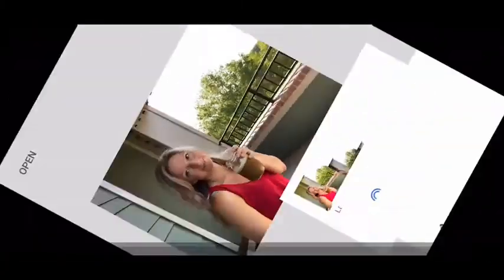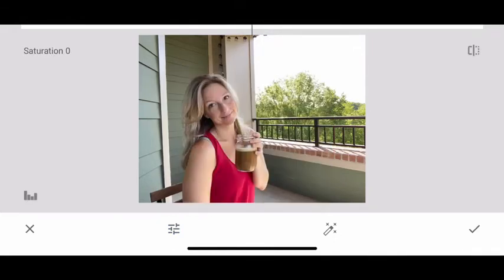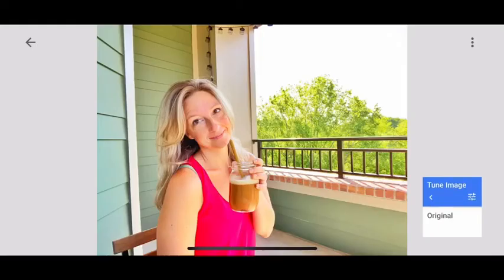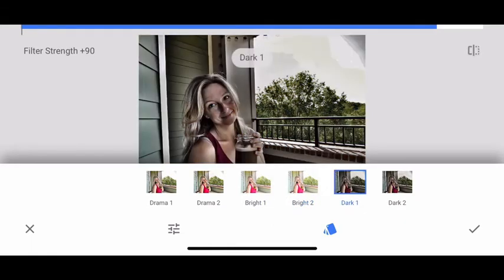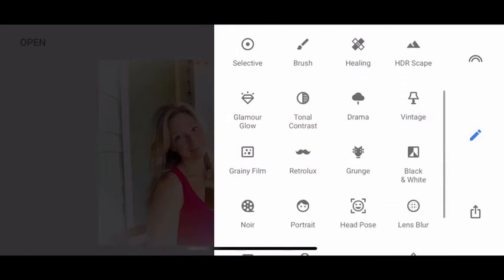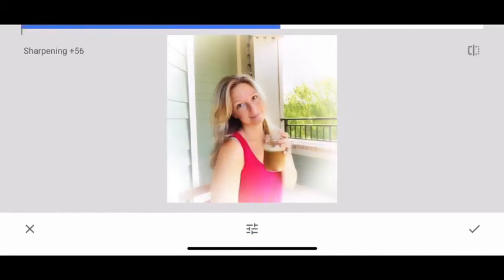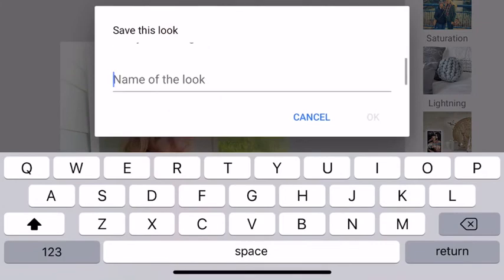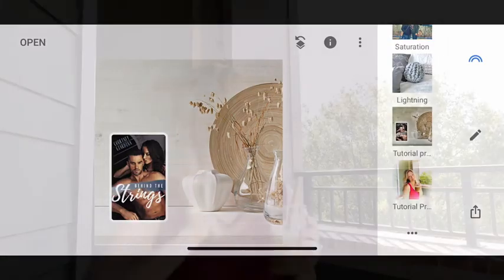Tutorial with my favorite photo editing app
In today’s episode of Coffee with Court, I take you through a photo editing tutorial with my favorite photo editing app!

And I let you in on my 3 favorite go-to effects for an Instagram worthy photo you can edit and upload right from your phone!

This has been so great as an indie author in helping me with engagement on Instagram and creating eye catching photos to help promote my romance novels.